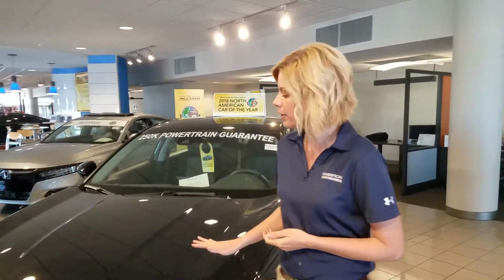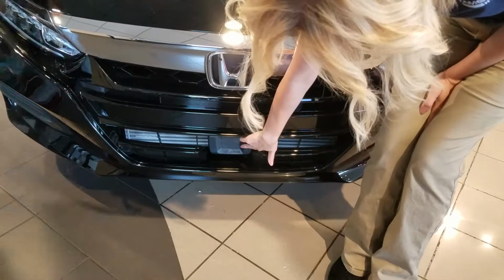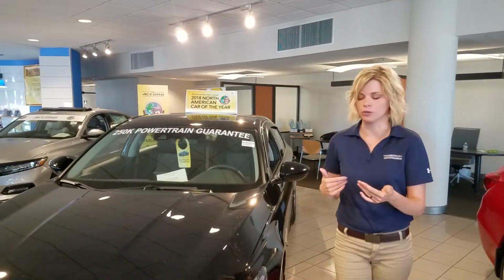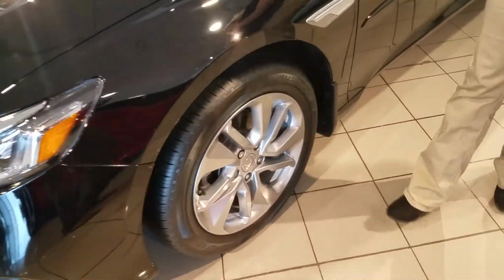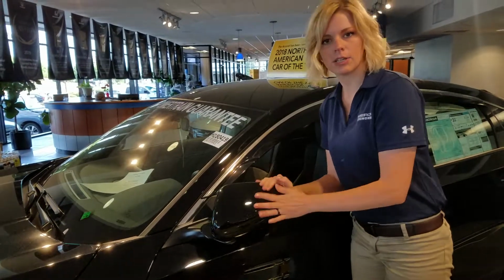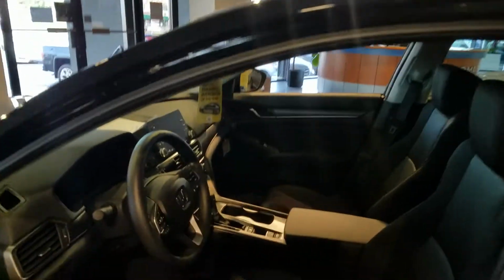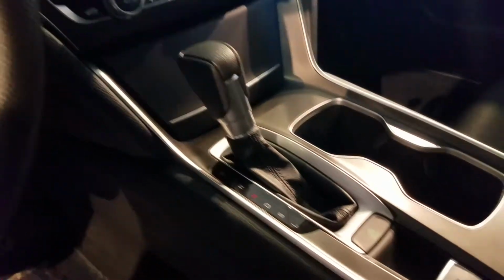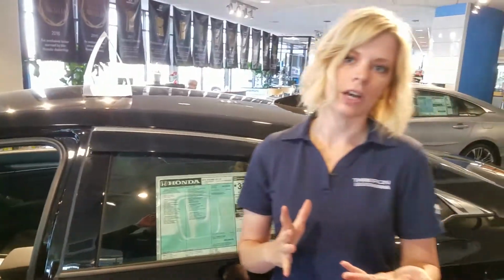2018 Honda Accord for Romany from Kate Hughes